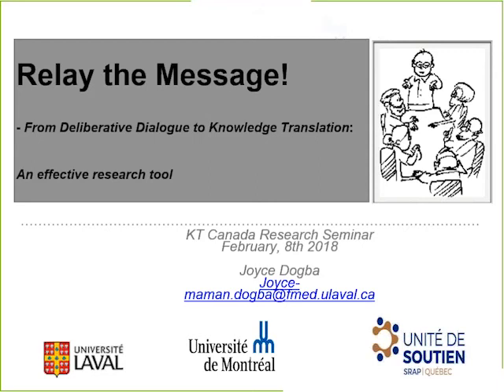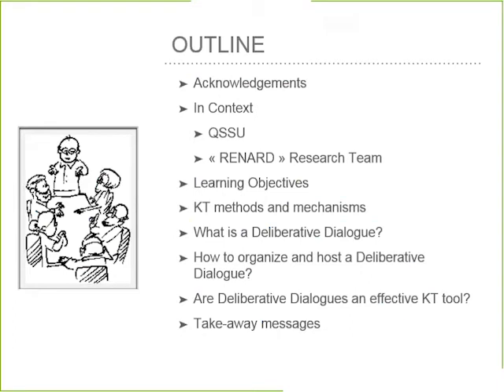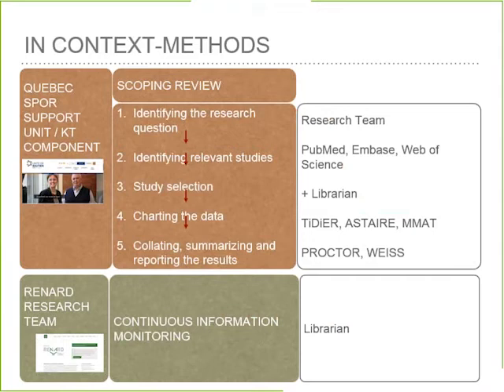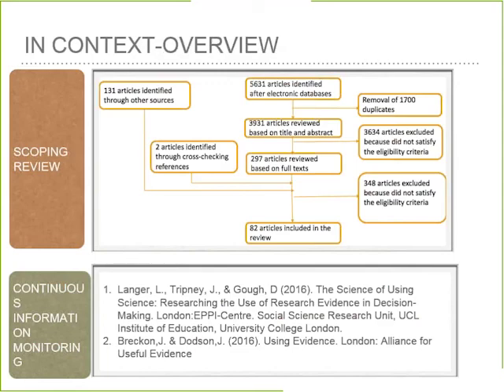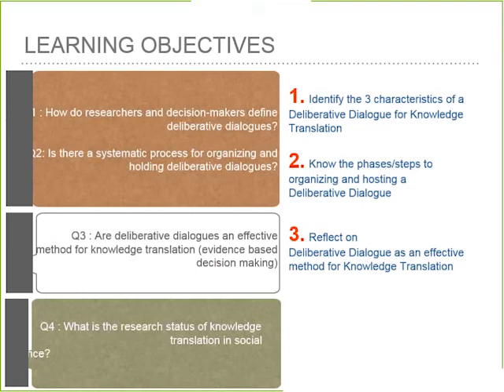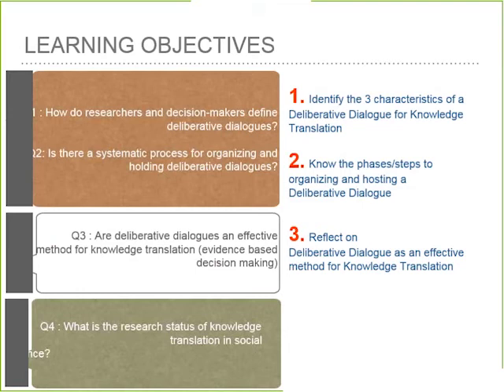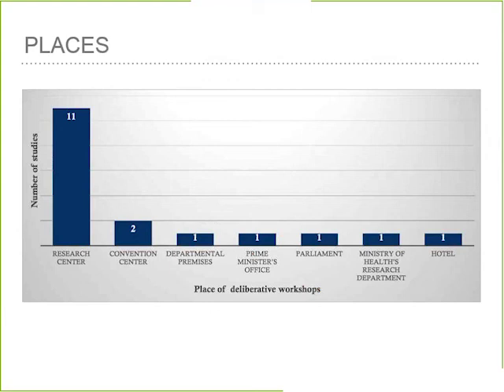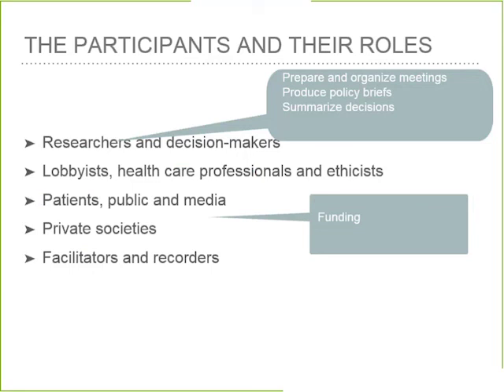Joyce Dogba, Relay the message! From Deliberative Dialogue to Knowledge Translation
Joyce Dogba, "Relay the message! From Deliberative Dialogue to Knowledge Translation: An effective research tool"

Dr. Joyce Dogba is an assistant professor and researcher in the Department of Family and Emergency Medicine at Laval University’s Faculty of Medicine. She co-leads the Patient Engagement group with Diabetes Action Canada SPOR Network and co-developed the patient engagement mechanism of the network through consultation with those whose lives are touched by diabetes. Her research agenda focuses on the evaluation of collaborative practices with patient-users in research and the education of health professionals. Dr. Dogba holds a degree in general medicine from Togo, and a PhD in Public Health at the University of Montreal. She completed post-doctoral fellowships at Shriners Hospital and McGill University.